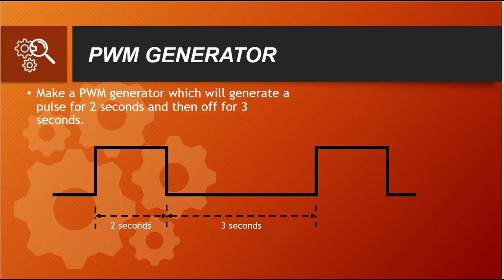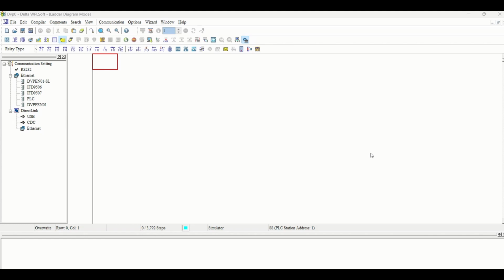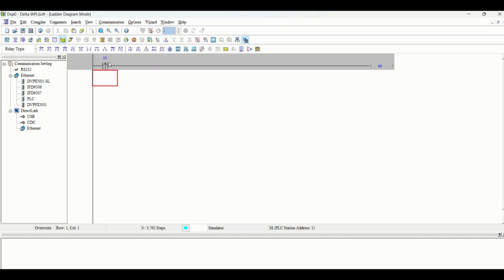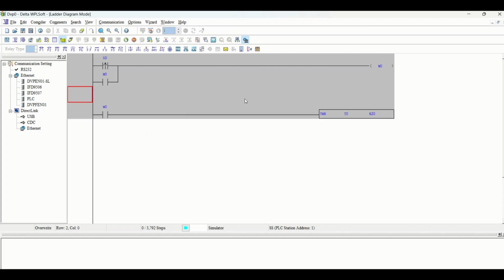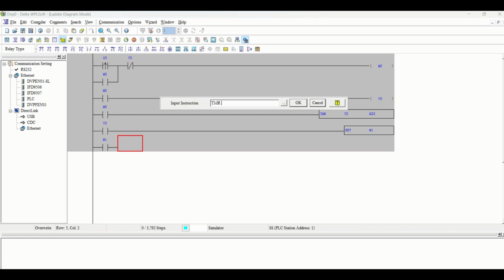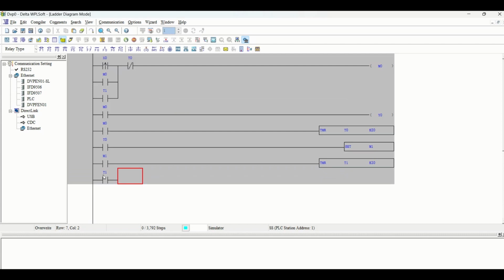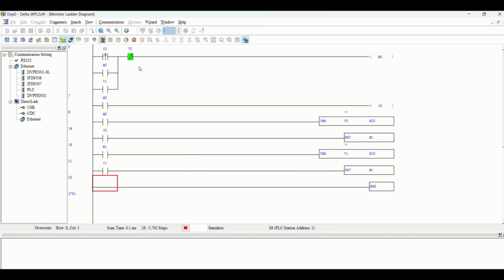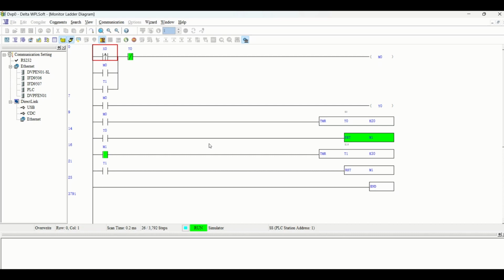PLC Advanced Commands 3- PWM Generator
This is a ladder logic program to generate a pulse for 2 seconds. We can generate a much smaller time pulse also, but for understanding, we took a pulse of 2 seconds. This video will give the concept of interlocking using the timer.